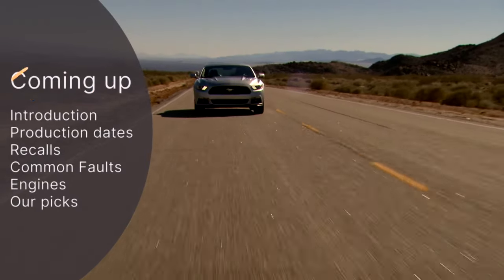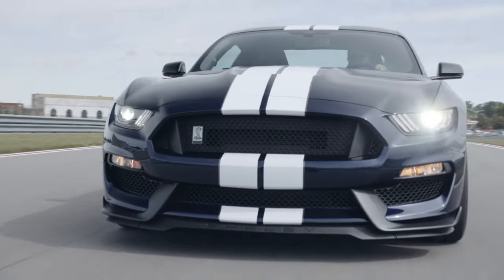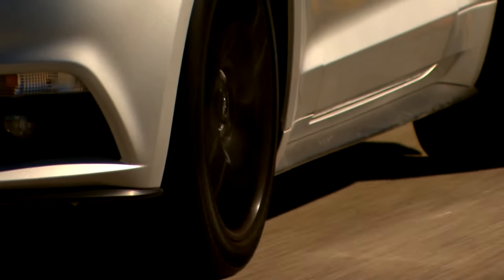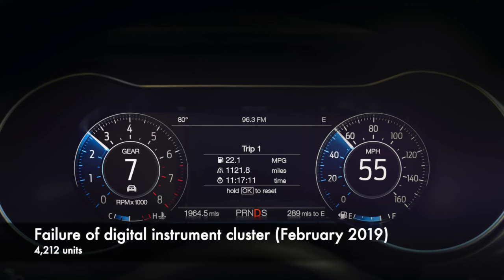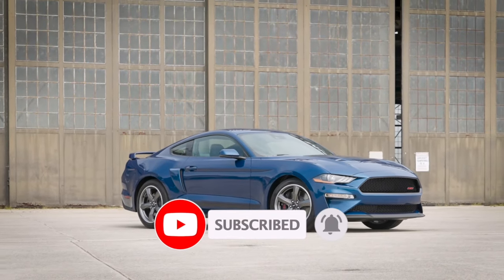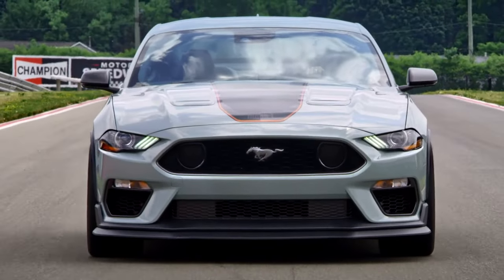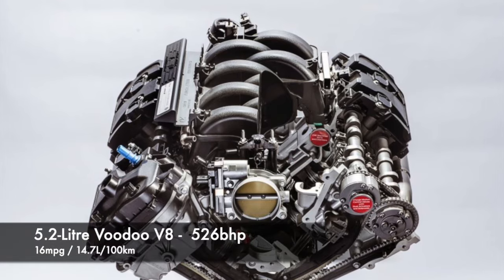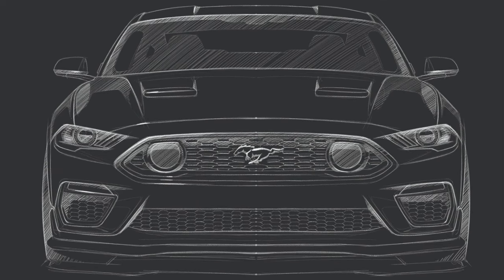Ford Mustang S550 Buyers guide (2015-2023) Avoid known problems on Ford Mustang GT (2.3/3.7/5.0 V8)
Ford Mustang S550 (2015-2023) Buyers guide review for common problems with the 3.7-litre V6 Cyclone, 2.3-Litre Ecoboost Valencia, 5.0-Litre V8 Coyote, 5.2-Litre V8 Voodoo, and 5.2-Litre V8 Predator models. Avoid buying a cheap broken Mustang with high oil usage or suspension problems if you have already bought one then you can use this as an owner's guide on what to look out for. Avoid the mistakes of finding a Mustang S550 for sale as a track car or fast daily only to have large bills and spend more time looking on an S550 Mustang forum for ways to fix your car than driving it. You may be reading evo mustangs reviews or Australian Mustang review outside of America and want to buy one of your own. The Ford Mustang review 2017 has made some believe this is the best year to buy, we answer in our guide the Mustang cons across the model years to help make your decision. This buyer's guide covers the Ford Mustang from 2015, 2016, 2017, 2018, 2019, 2020, 2021, 2022, and 2023 in all trims from GT to Mach 1 or Ecoboost and Shelby. Ford Mustang S550 owners may also find our guide useful and informative as we list common faults and problems to keep a look out for.

The Mustang has some known faults and problems to be avoided and with both the Mustang Mach E and 2024 Ford Mustang now taking the press attention it could be a great time to buy an S550 Mustang.

The BMW M3 with a V8 engine is already a modern classic and with the chance of a naturally aspirated V8 M car looking unlikely to ever appear again this is almost certain to become a future a classic.